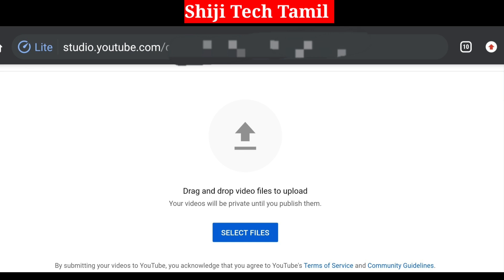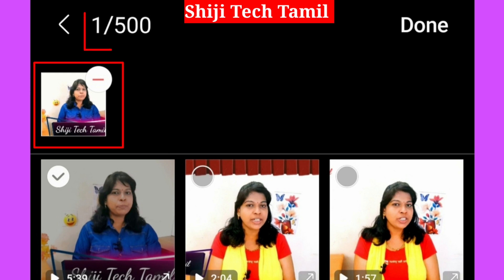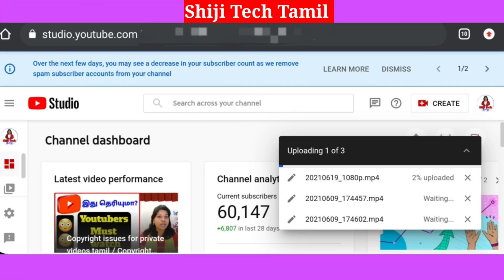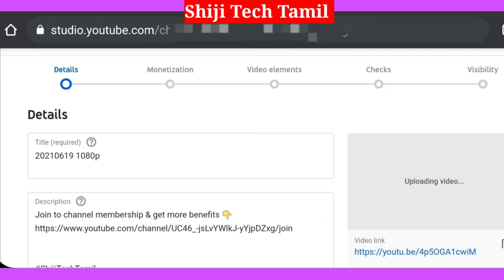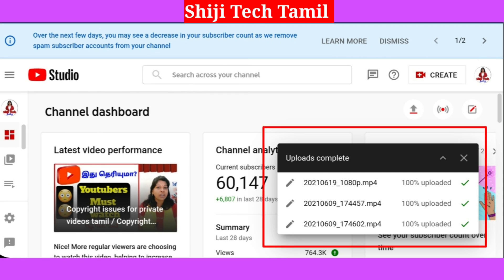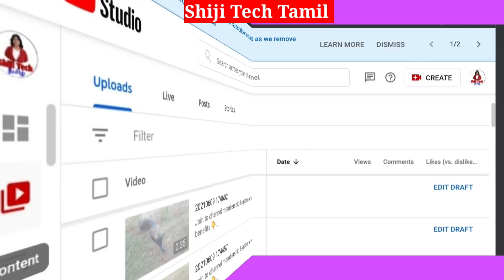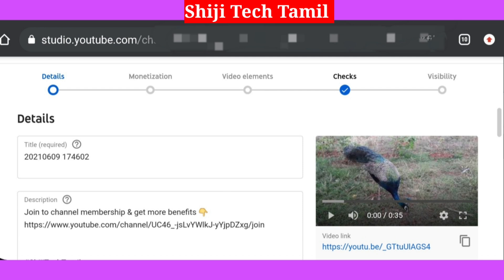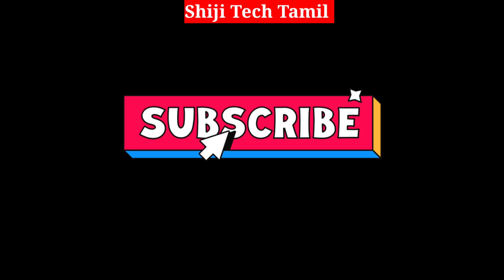Youtube super update/ How to upload 500 videos at a time tamil / Youtube bulk upload option tamil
Youtube new update - Bulk upload